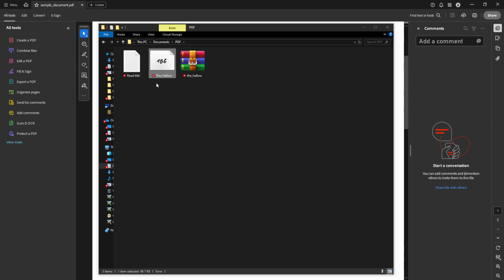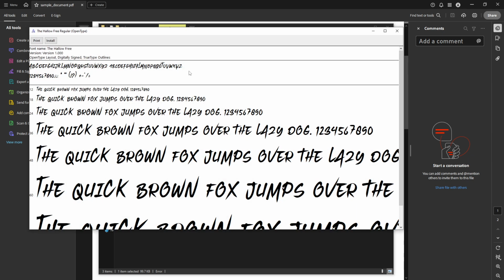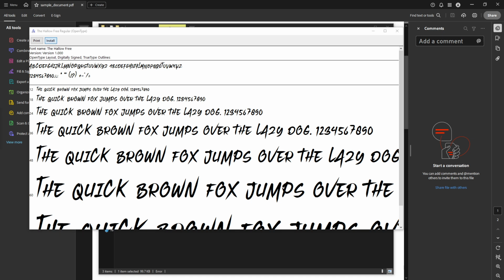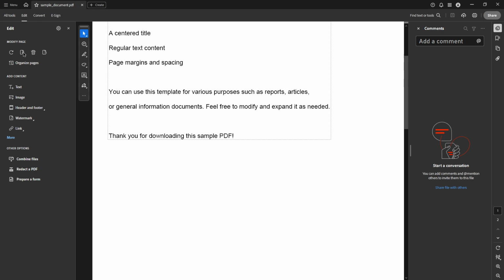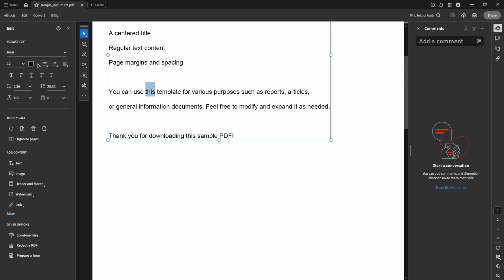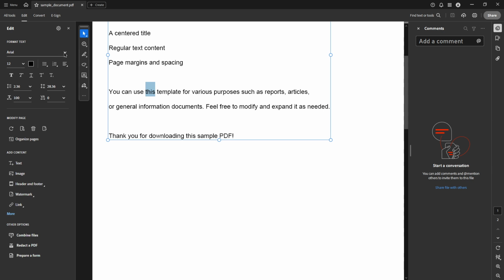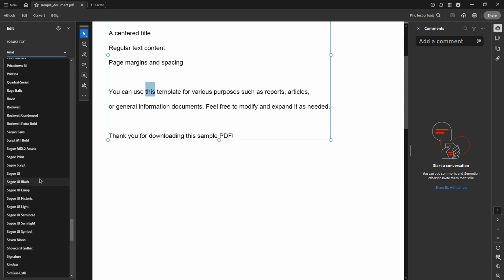How To Add Fonts to Adobe Acrobat Easy & Fast [2025 Full Guide]